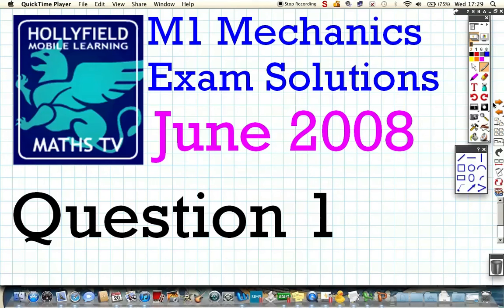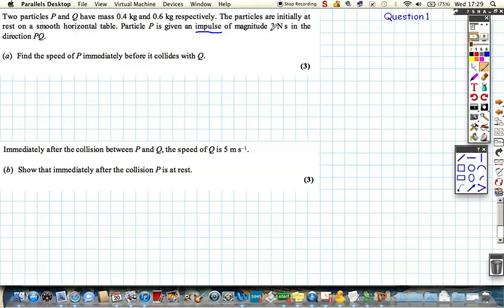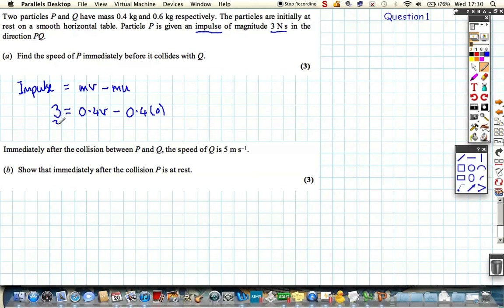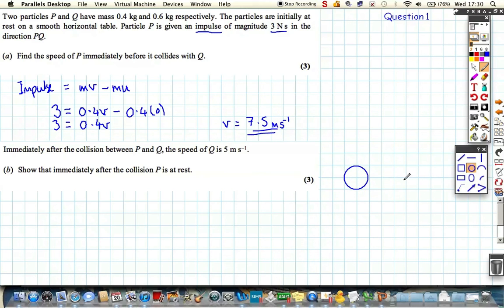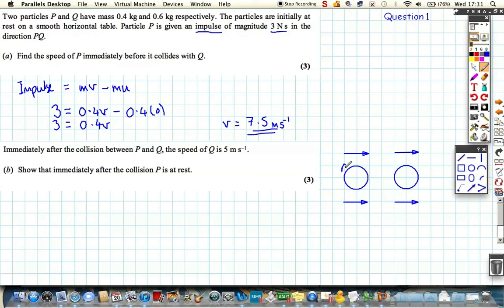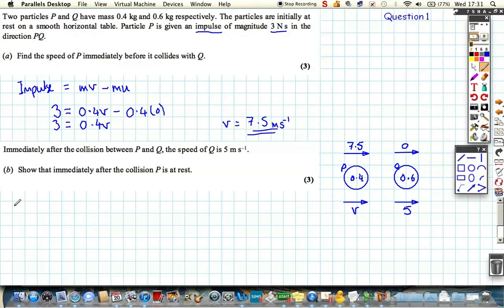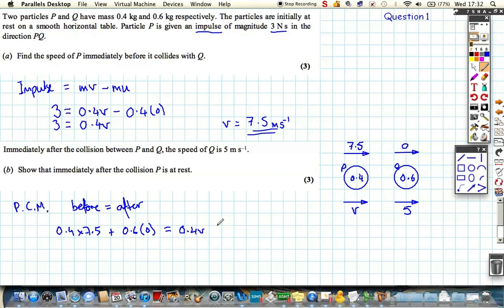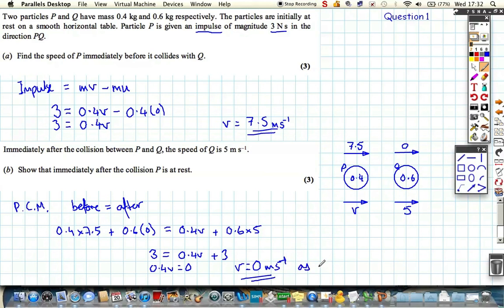M1 2008 June Q1